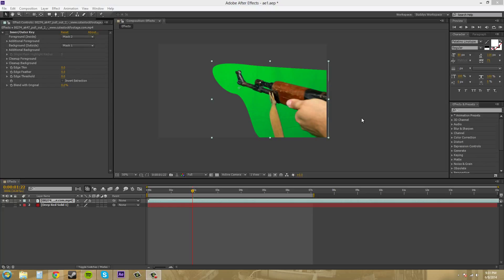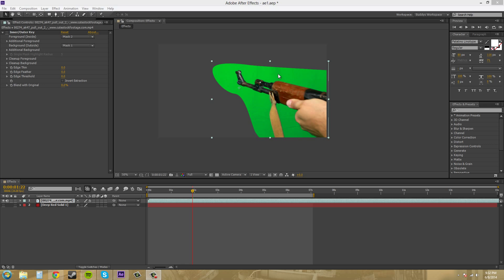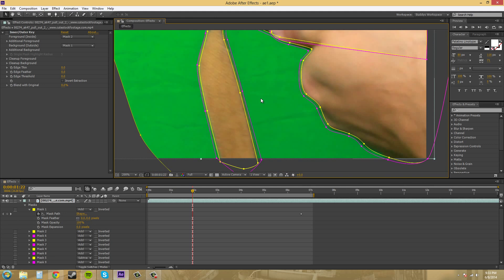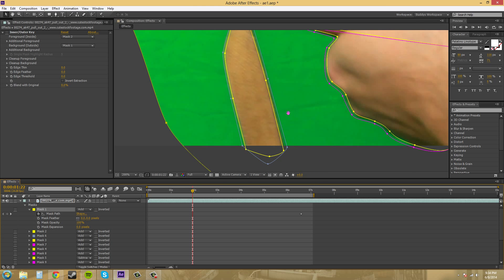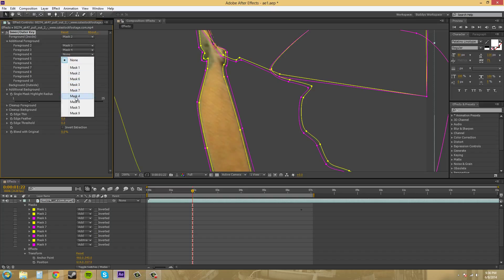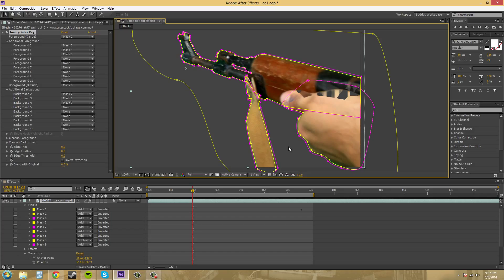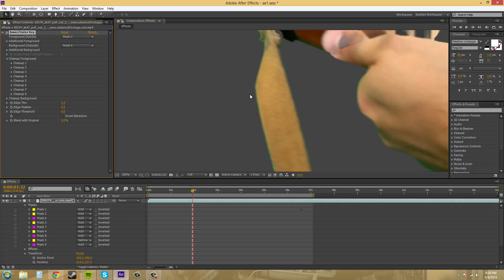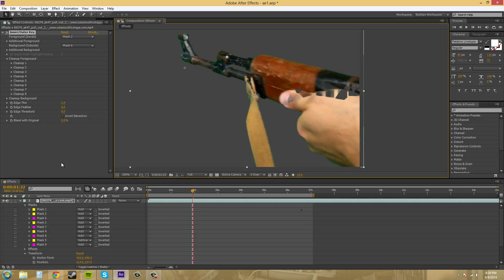After Effects CS6 Tutorial - 173 - Inner Outer Key